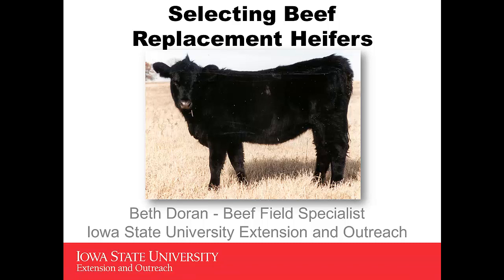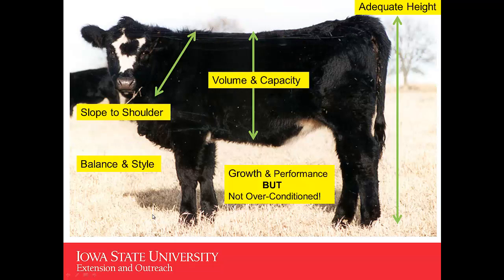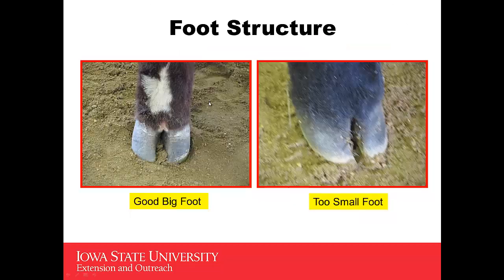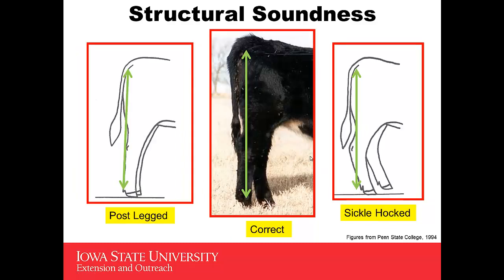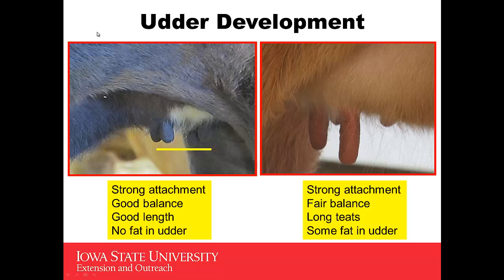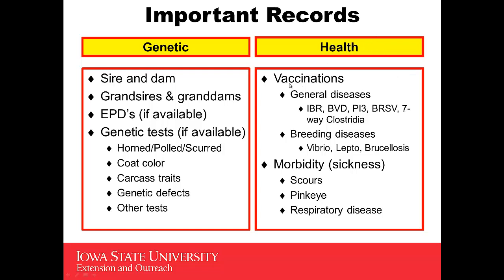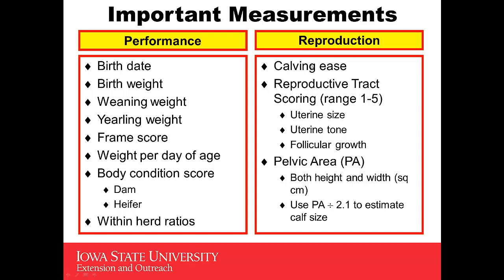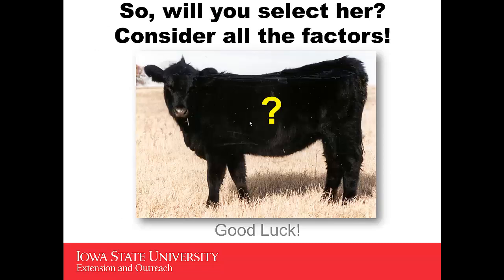Phenotypic Selection of Replacement Beef Heifers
Iowa State University Extension & Outreach beef field specialist, Beth Doran, outlines phenotypic evaluation considerations considerations for beef heifers.  Part 5 of 8 in the Iowa Beef Center's educational series entitled "Heifer Development: Rebuilding our Future."